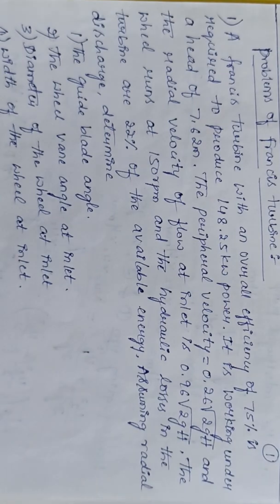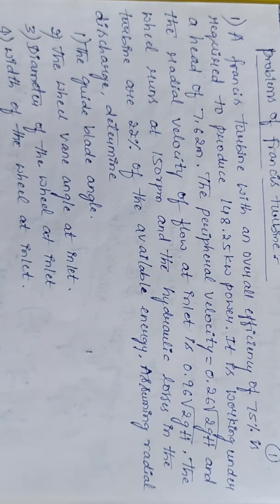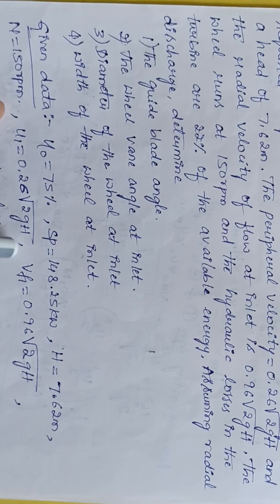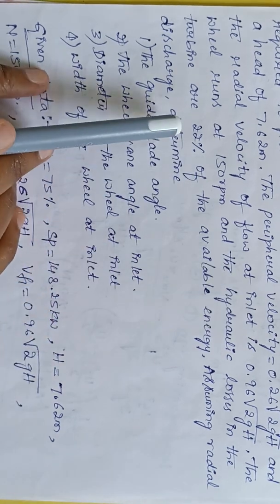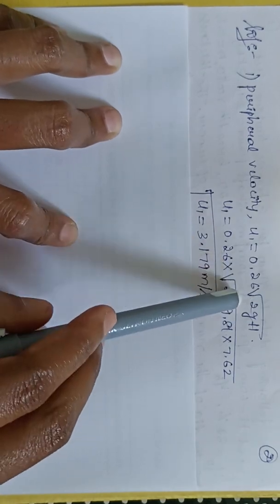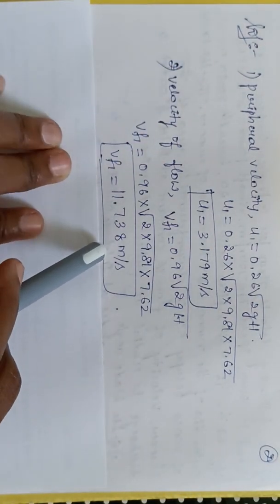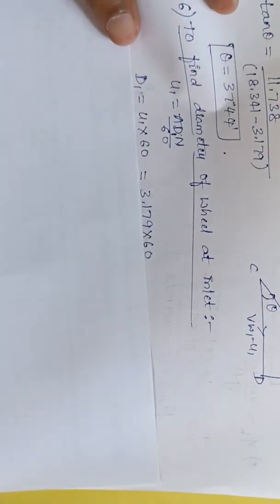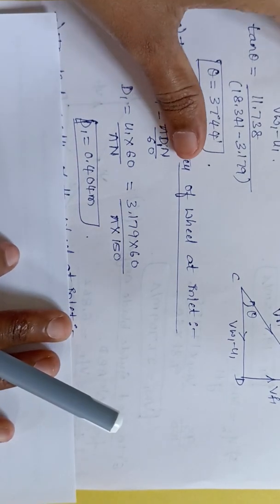# Problem on francis turbine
This video gives a step by step procedure to solve a problem on francis turbine.